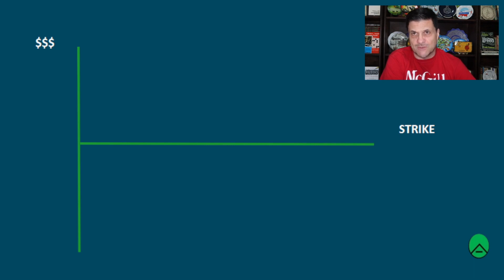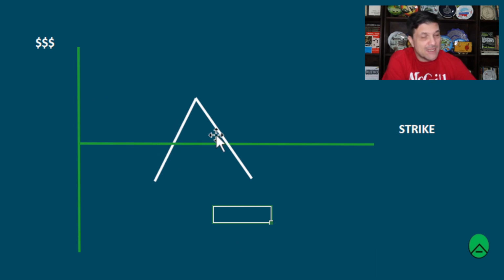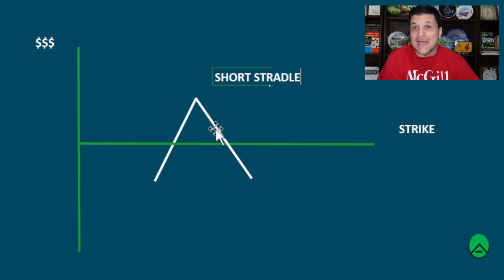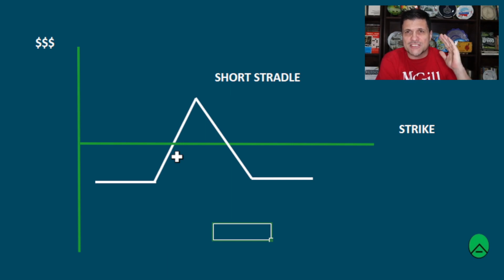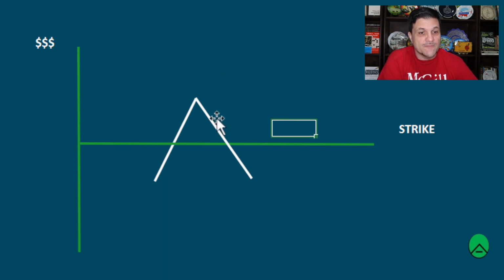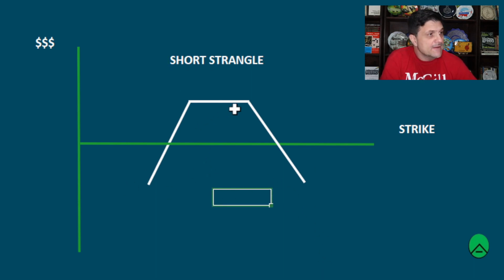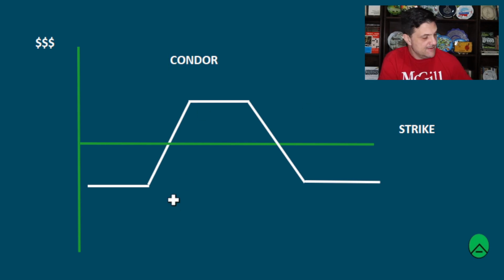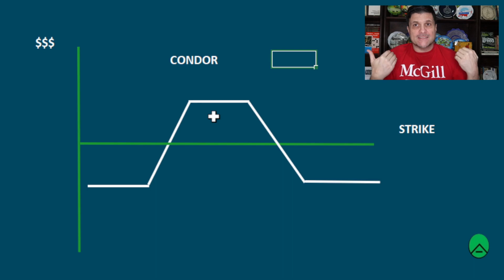Options Strategies - How to Make an Insect to Become a Bird.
In this video I explain some options strategies used when expecting  low market movements. Selling options can be a good strategy to increase portfolio income during  a flat market, as demonstrated  in this video.

 Noting that some of my videos are in English and other are in Portuguese, my native language. However they are posted in different playlists, Videos In English,  and Videos Not in English , for easier access.